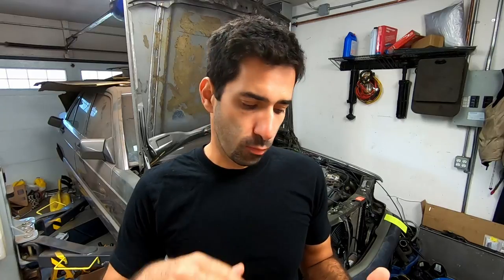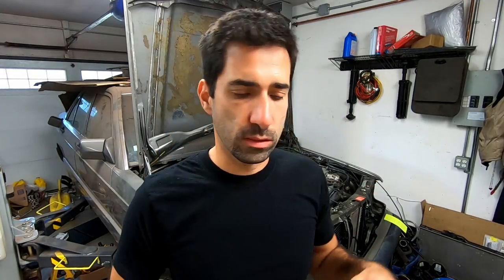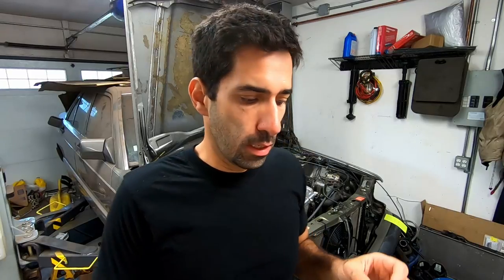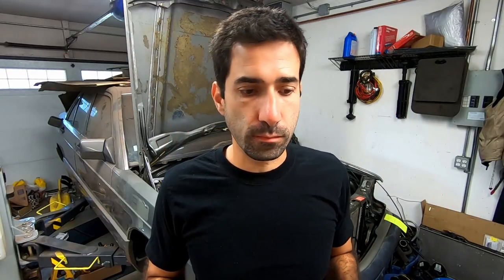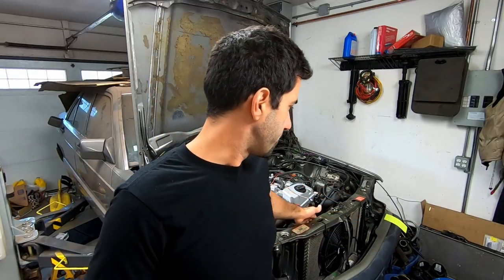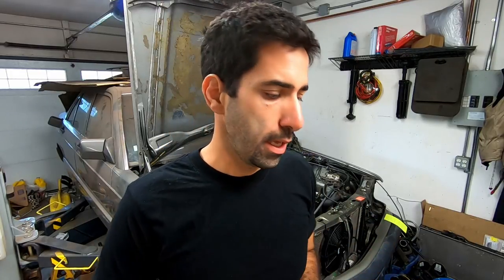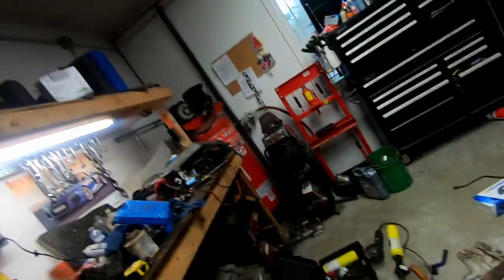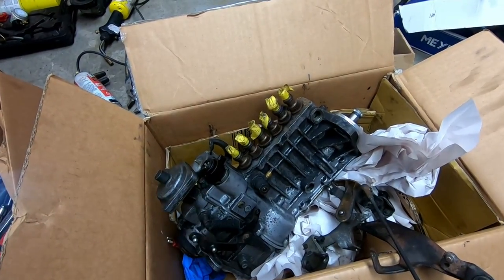Mercedes Benz 190E (W201) restoration and OM606 swap - The Last Chapter (part 1)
This is part 1 of the final episode of my W201 restoration project.

In this episode I finish a ton of work including:
- clean the motor and install it in the car
- swap the OM606 electronic fuel pump for an OM603 mechanical fuel pump
- finish the cooling system with W202 radiator and intercooler
- install the Holset He200w (7cm) turbocharger using a KKK-T25 adapter flange and a custom oil feed line
- sort out the power steering pump clearance problems
- install a 10 micron fuel filter in the back of the car
- and most importantly - run the engine :)

During the installation of the fuel pump I used DPUK's instruction video which was very helpful and can be found

We use the Holset He200w turbocharger, which I sell There you can also find kits and accessories for fitting that turbo to most diesel engines.

Chapters

0:00 Intro
05:00 Engine clean-up
09:26 Rear main seal
11:54 OM603 mechanical pump installation
20:36 Front fuel filter installation
25:04 First crank
29:15 Stock OM606 glow plug relay issues
31:10 W202 radiator and intercooler mounting
42:40 Holset He200w setup
1:08:30 Holset He200w oil feed line discussion
1:09:55 Power steering pump discussion
1:13:37 Downpipe and Holset V-band discussion
1:16:15 10 micron fuel filter installation
1:22:06 Power steering pump bracket fabrication
1:26:42 Final touches and engine start
1:31:20 What's left to do